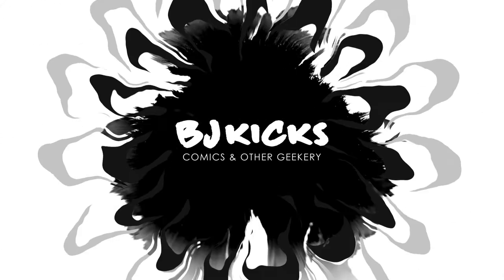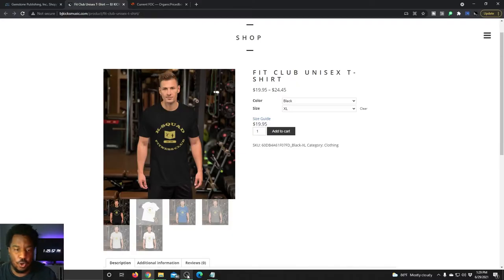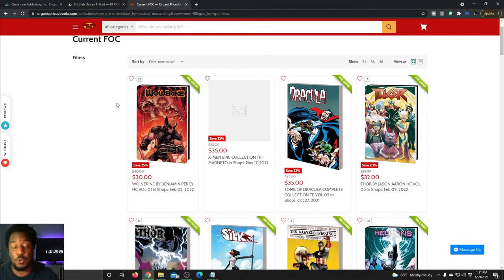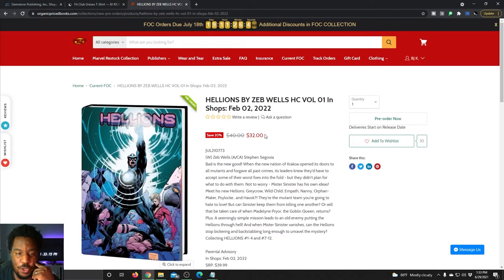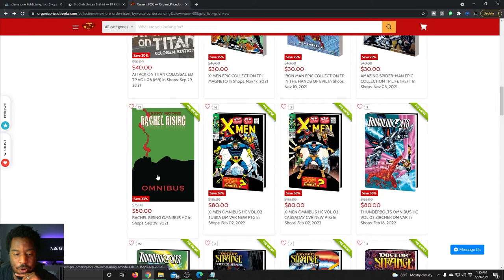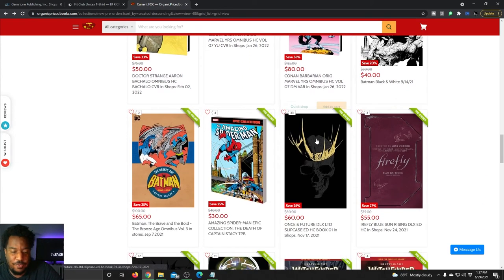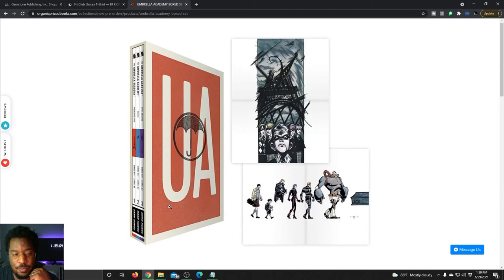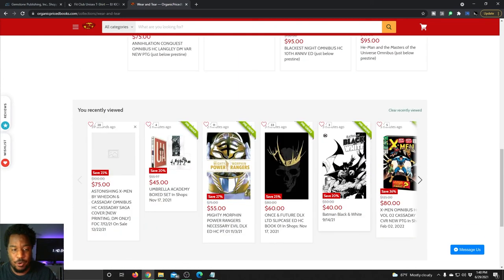JULY OMNIBUS PREORDERS | UMBRELLA ACADEMY SLIPCASE, RACHEL RISING OMNIBUS, DOCTOR STRANGE VOL 3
July Omnibus Preorders are live at Organic Priced Books right now! Check out this video preview to see what awesome books are for sale, and be sure to secure yours before FOC on July 18th!

For more information about the Fit Club, join us in the K-Squad on Facebook!